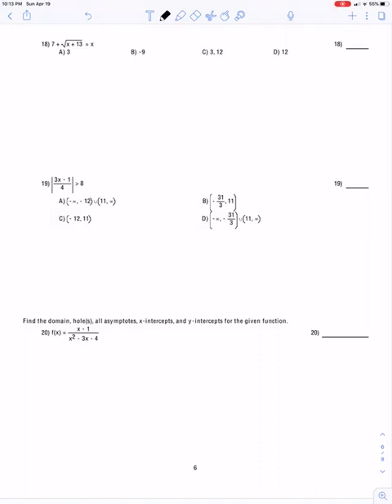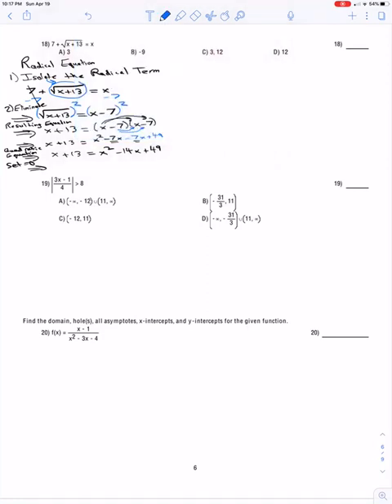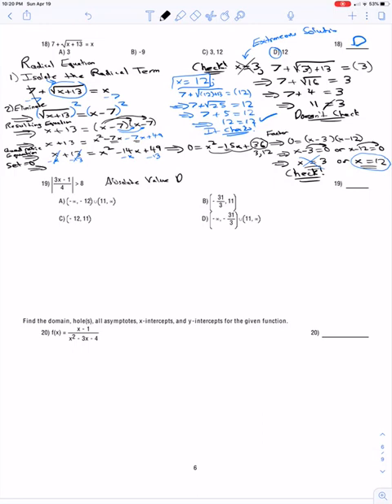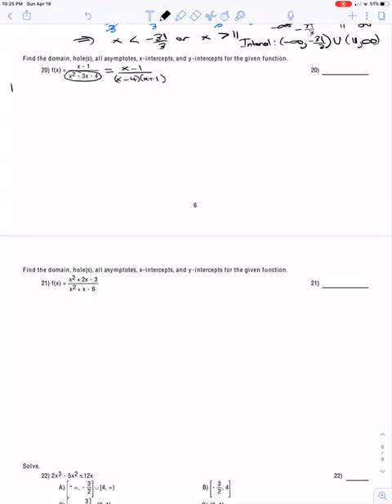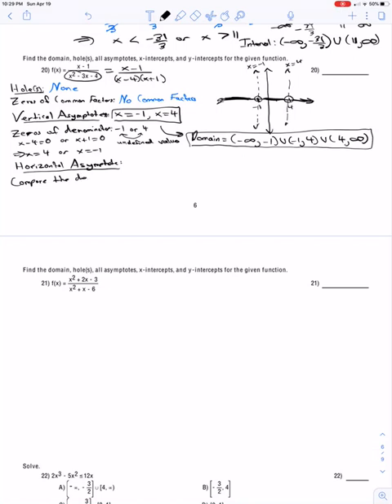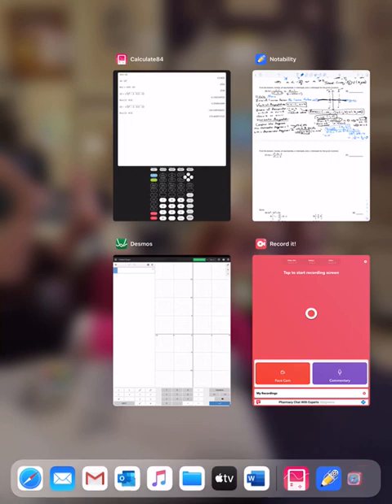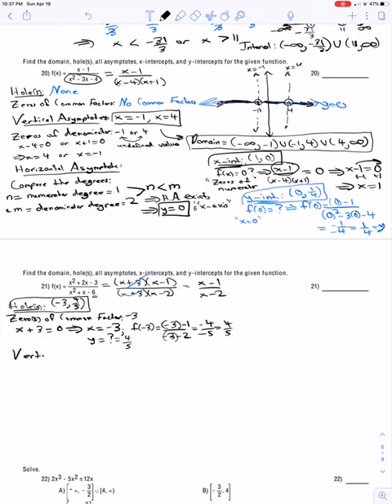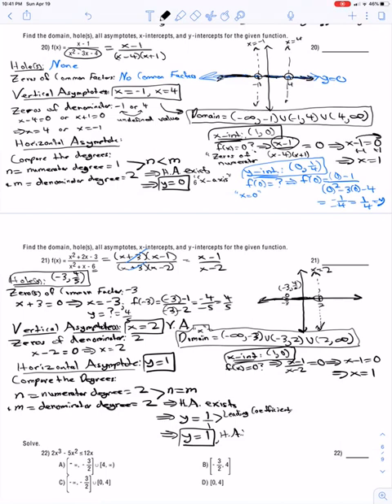MAT 171 Final Exam Review Problems 18 - 21